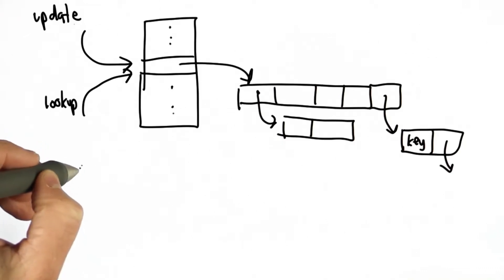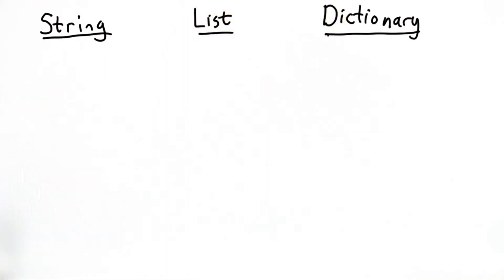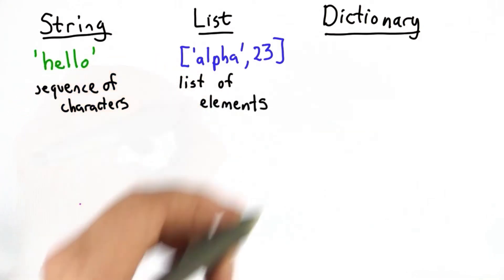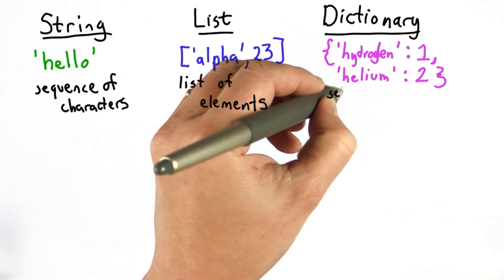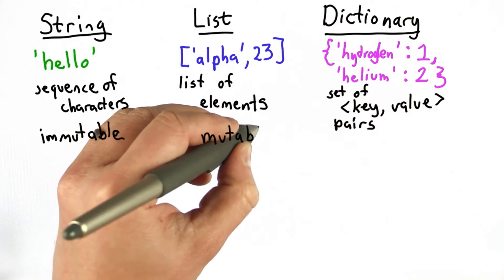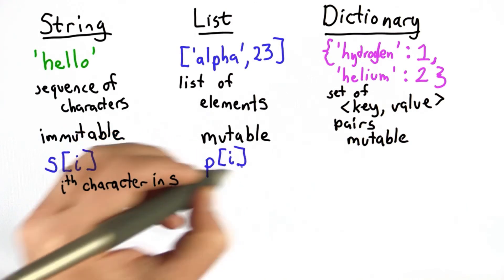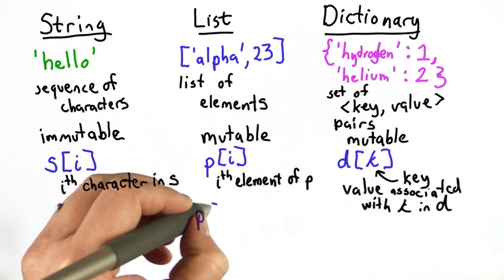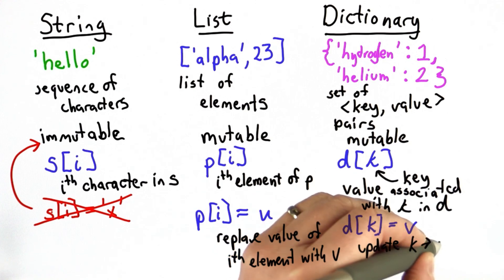Dictionaries - CS101 - Udacity